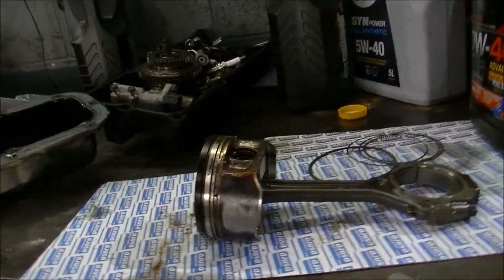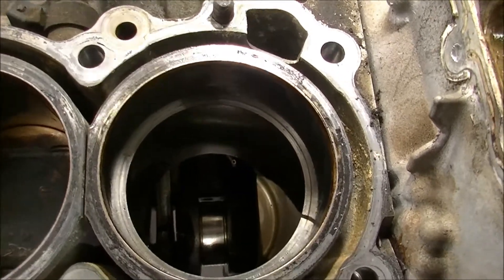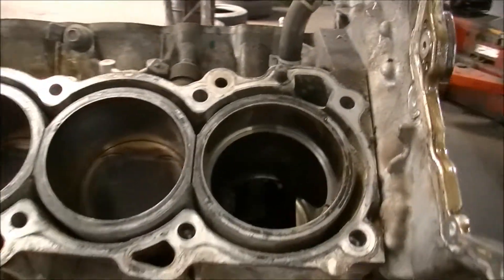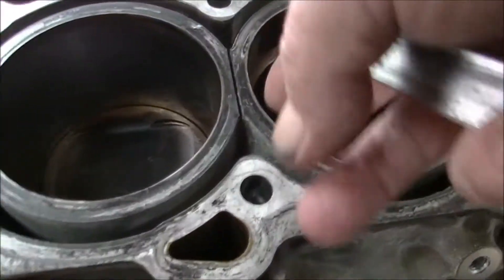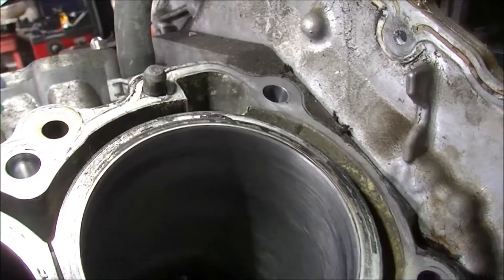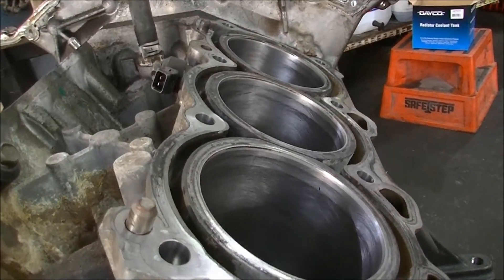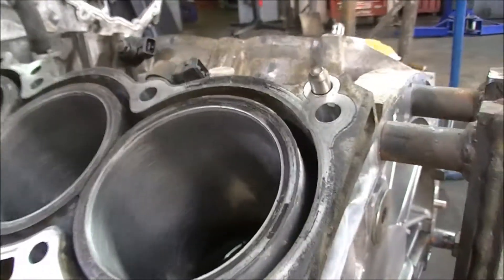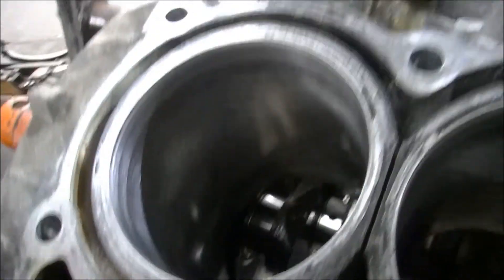Nissan Pathfinder 4.0 V6 update... Stopping the smoke..Pt 3.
You can lead a horse to water but...Is it a prostitution of services.?